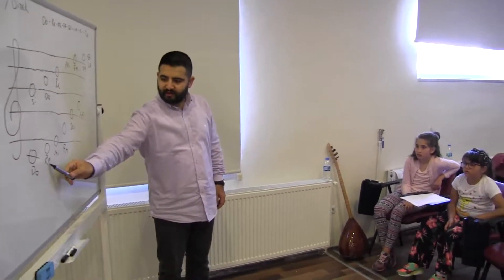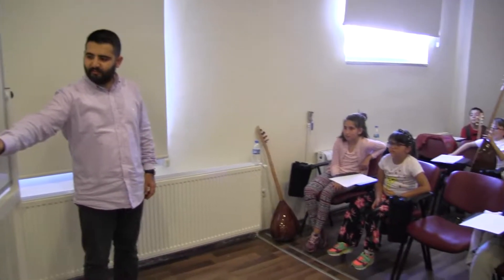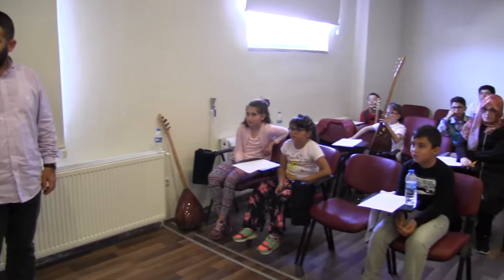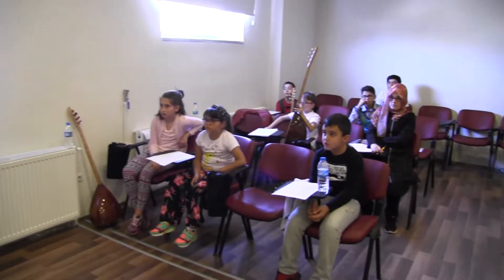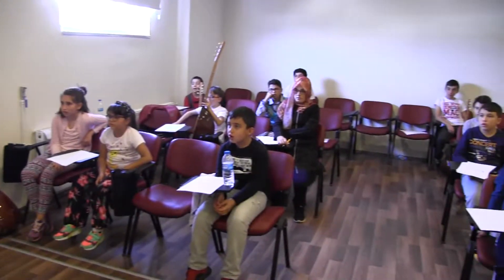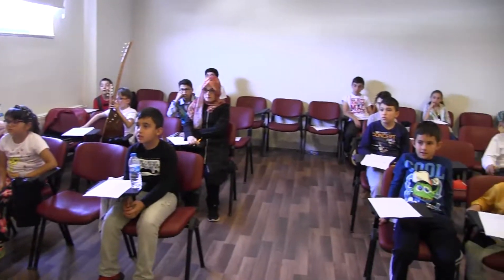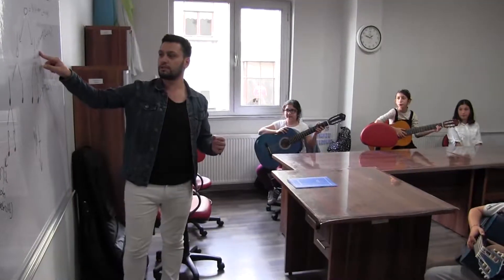ORMEK YENİ SEZONDA DAHA DA BÜYÜDÜ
Ordu Büyükşehir Belediyesi tarafından açtığı kurslarla vatandaşların bilgi ve beceri yönünden gelişmelerine, ev ekonomisine katkı sağlamalarına yönelik faaliyet yürüten ORMEK’te (Ordu Büyükşehir Belediyesi Meslek ve Sanat Eğitimi Kursları) , 4 bin 143 kursiyerle 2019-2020 eğitim-öğretim dönemine başladı.